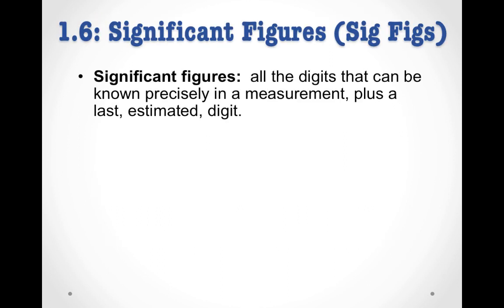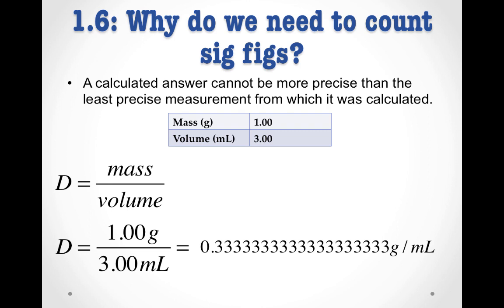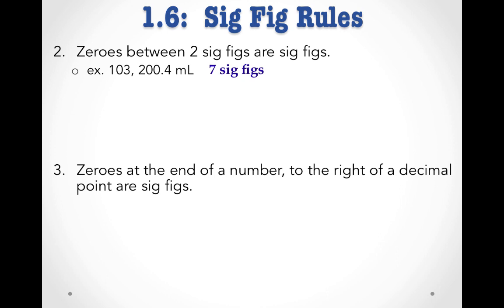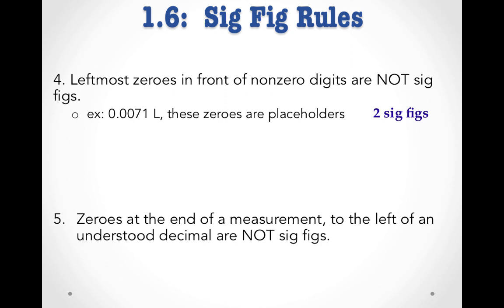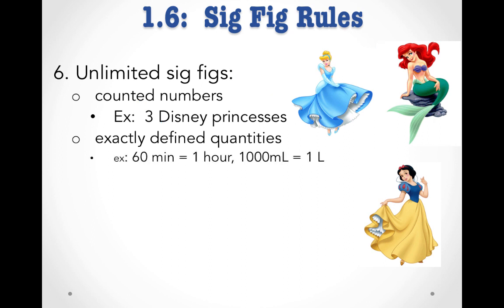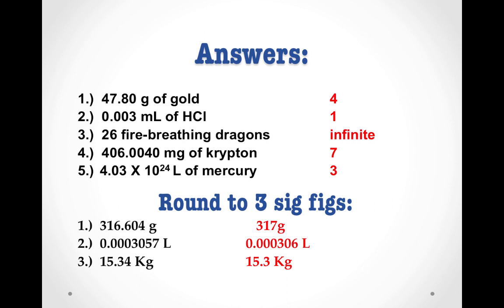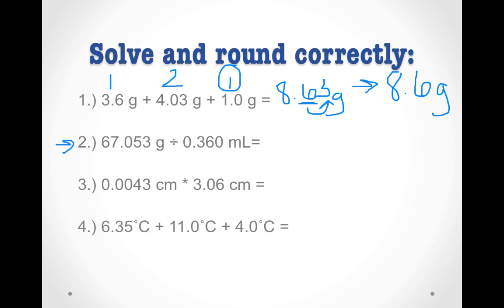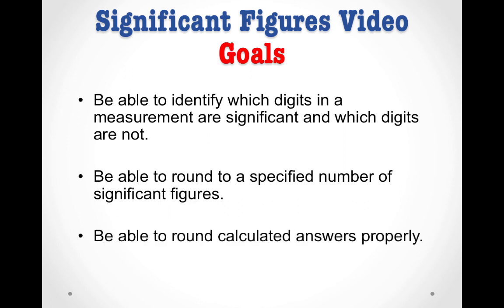Unit 1 V3 (Sig Figs)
Table of Contents:

00:23 - 1.6: Significant Figures (Sig Figs)
01:15 - 1.6: Why do we need to count sig figs?
02:42 - 1.6:  Sig Fig Rules
03:40 - 1.6:  Sig Fig Rules
04:52 - 1.6:  Sig Fig Rules
07:04 - 1.6:  Sig Fig Rules
08:41 - Determine the number of Sig Figs in the following:
10:05 - Answers:
10:17 - 1.6:  Sig Figs in Calculations
10:57 - Solve and round correctly:
13:12 - Solve and round correctly:
13:21 - Significant Figures Video Goals